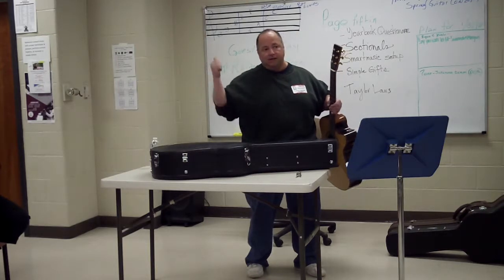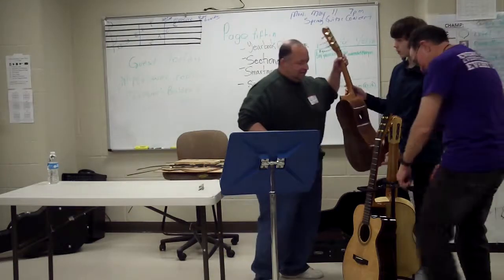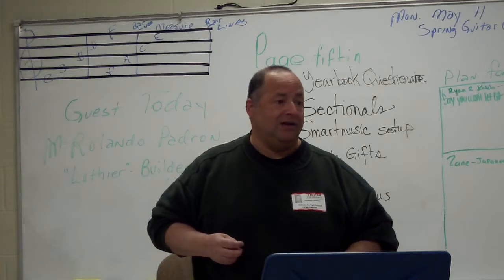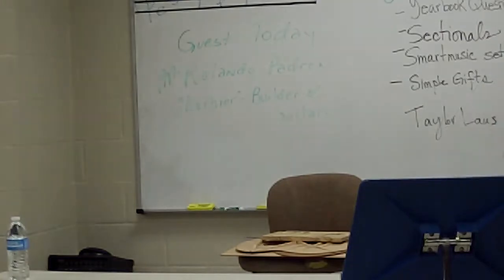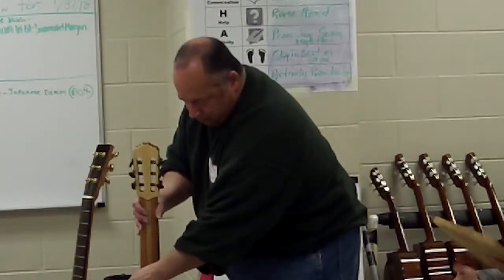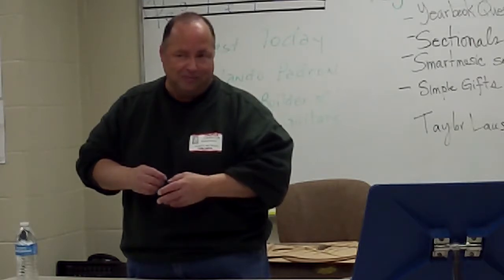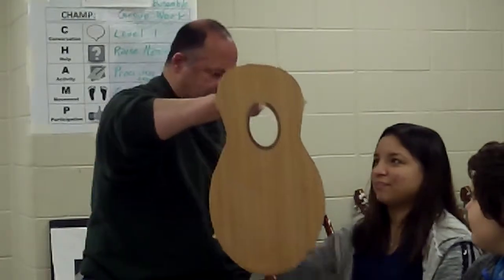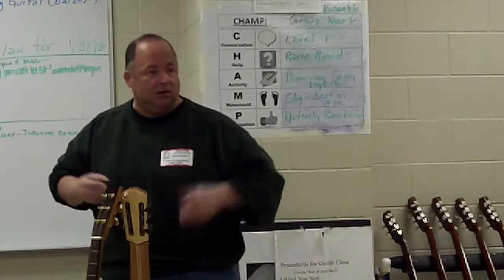Rolando Padron (Luthier) Explains guitar building at VEHS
A local Luthier brings examples of his handmade guitars and explains how they were made using many samples.